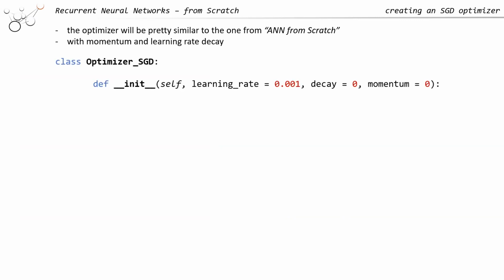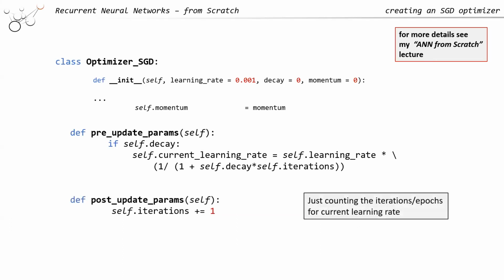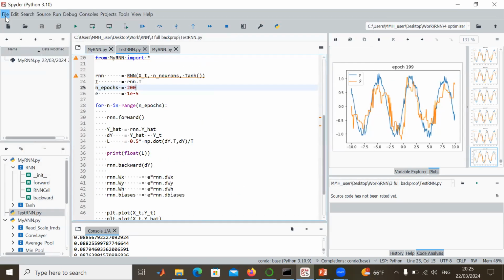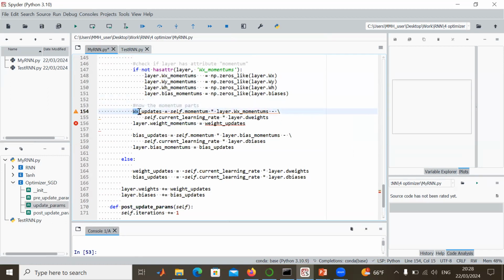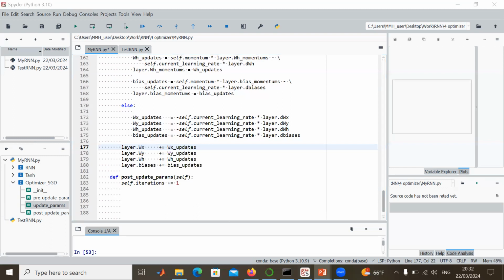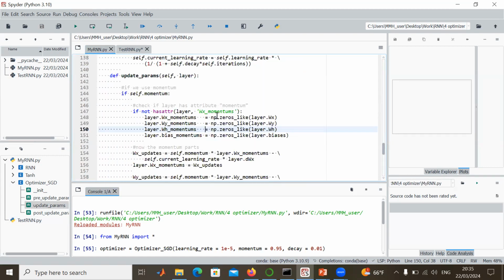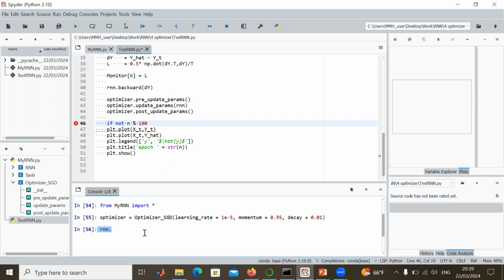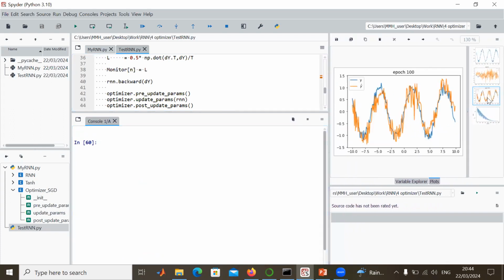RNN 5 Optimizer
6/7 modifying the optimizer we built in